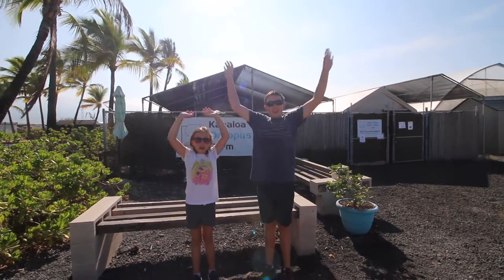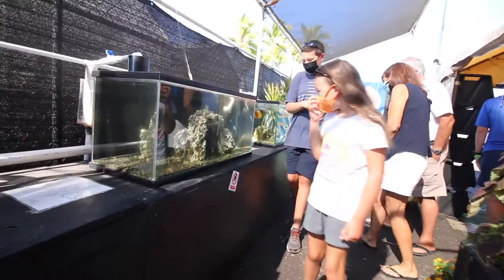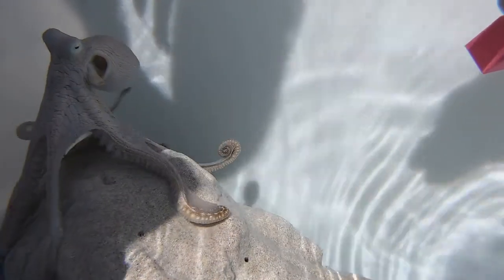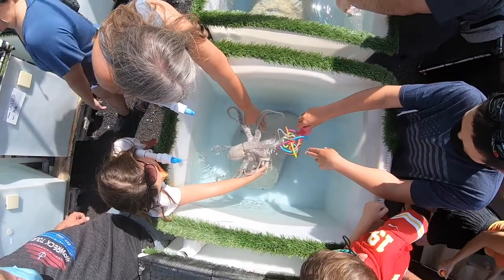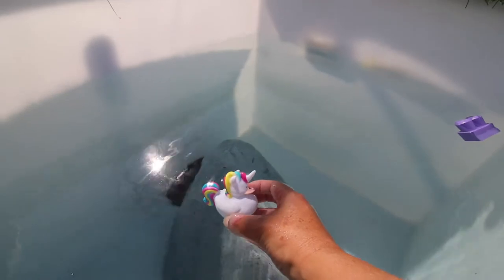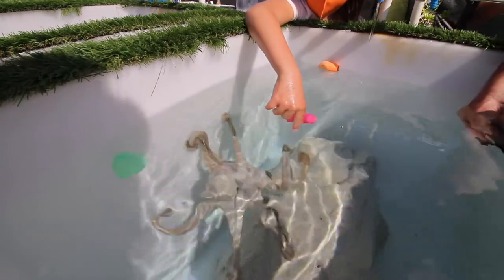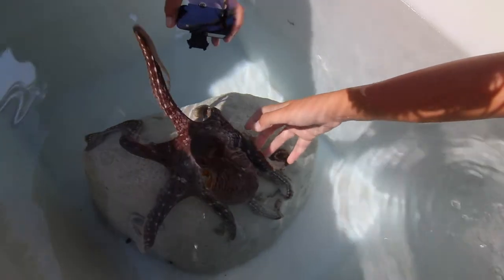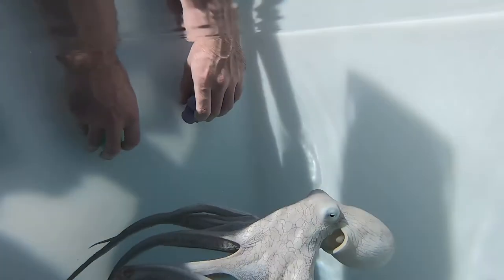Playing with Day Octopus!! - Kanaloa Octopus Farm - Cephalopod Research - Big Island, HI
Tucked just off the shoreline on the Big Island in Kailua-Kona, Hawaii, this one of a kind research facility is home to Day Octopus of all ages! As they work to breed and raise these brilliant aquatic creatures, guests are welcome to come and learn more about the octopus breed while playing with them! While interacting with the octopus, they wrap their arms around our hands and our GoPro to give us a hug.

Our Favorite Gear: